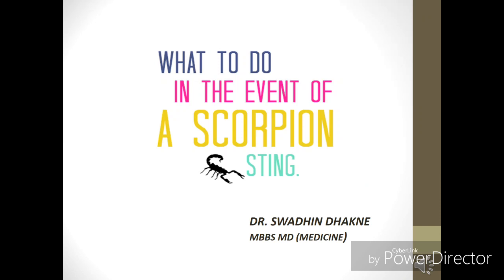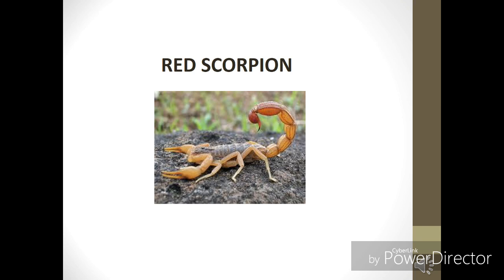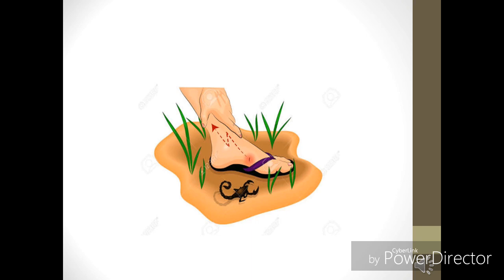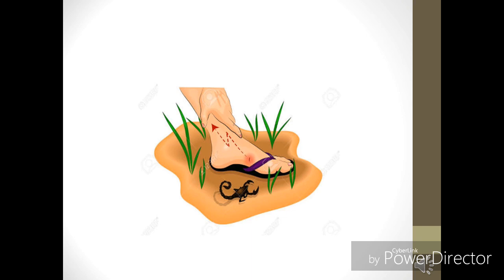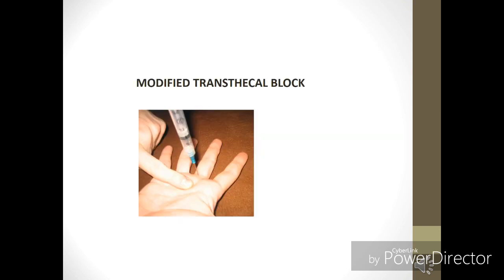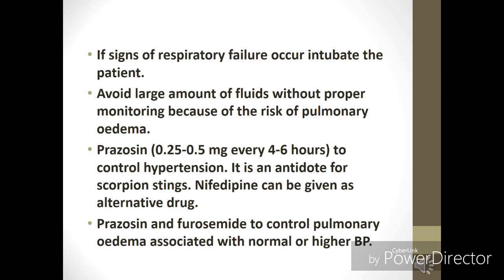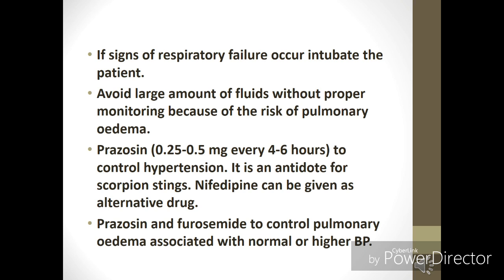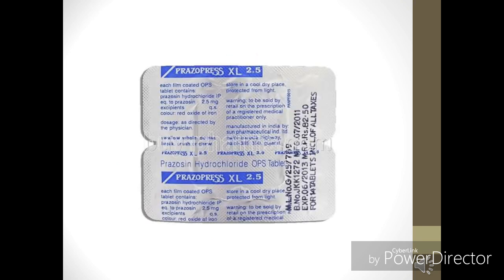Scorpian Bite Treatment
Dr Swadhin Dhakne:Dear Student /viewers...In this video am trying to explain what to do in event of scorpian bite.what are does and donts...what are types of scorpian species..black scorpian and red scorpian.what are complaint or clinical feature of scorpian stung. What is First aid or primary treatment .what is hospital treament for that.
Recommanded Audiance:
All india pg examination.,AIIMS ,NBE/NEET ,MCI screening,UPSC,USMLE ,PGI,PANCE ,MCAT,NCLEX,NAPLEX,Medical students ,doctors ,Nurses,phyisian assistant,paramedical staff